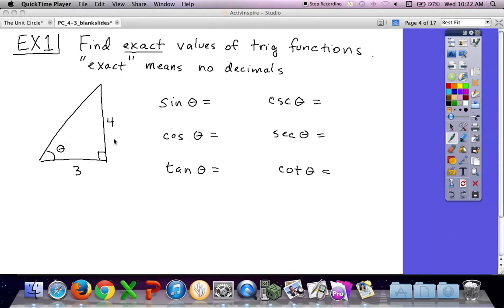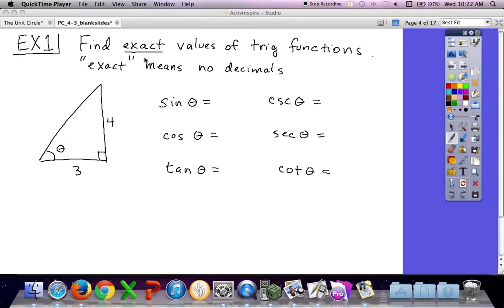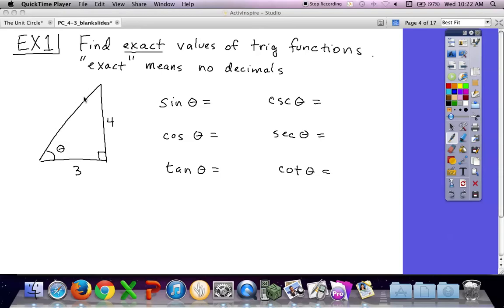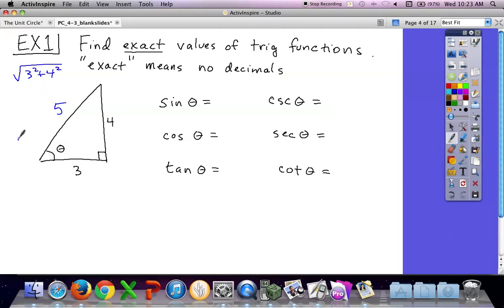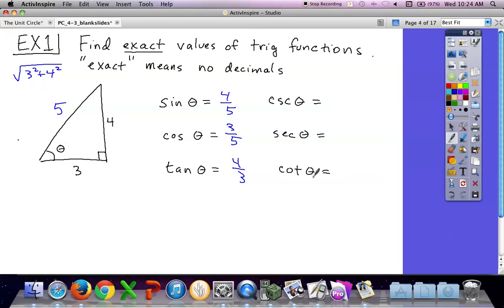PC 4 3 2